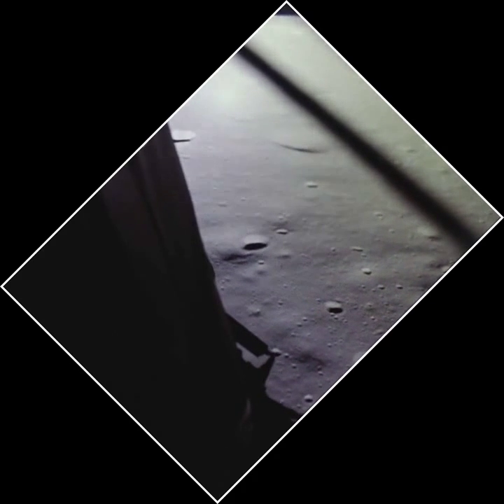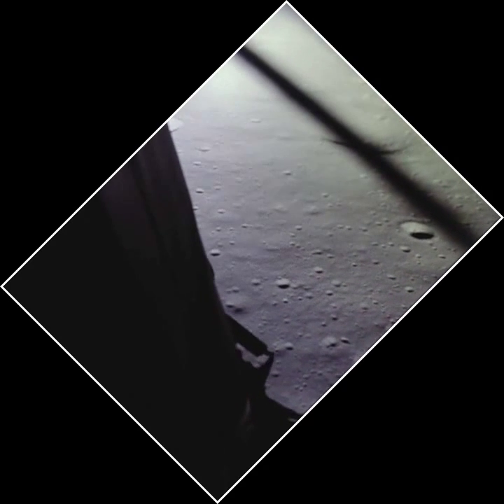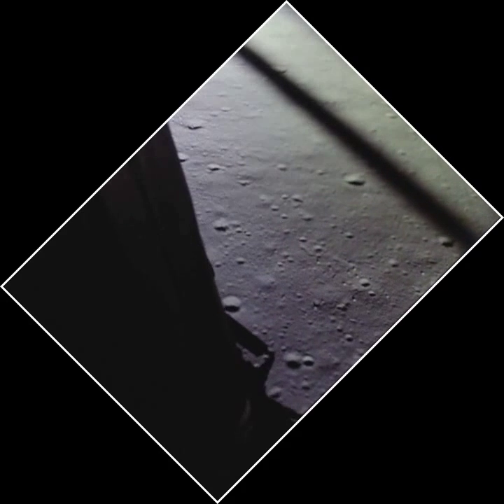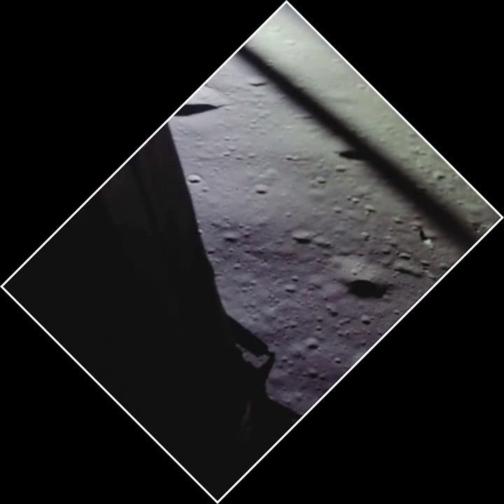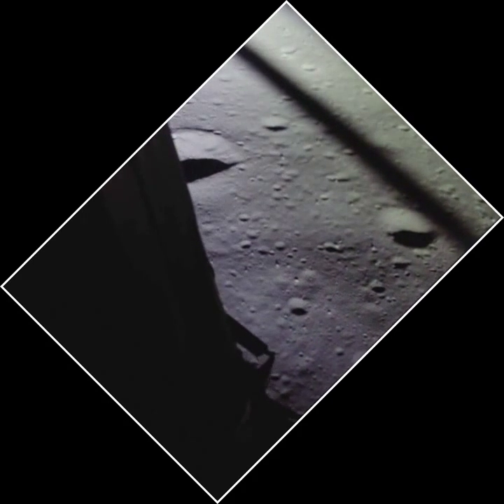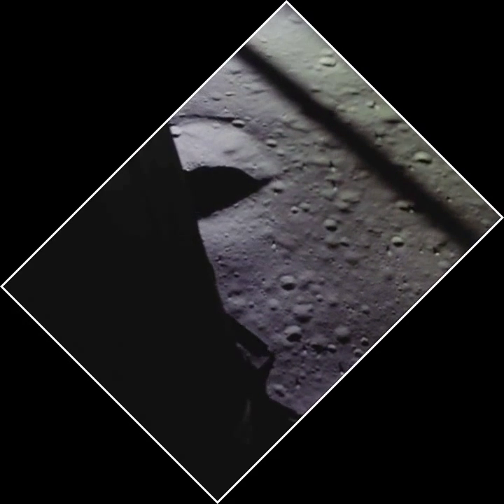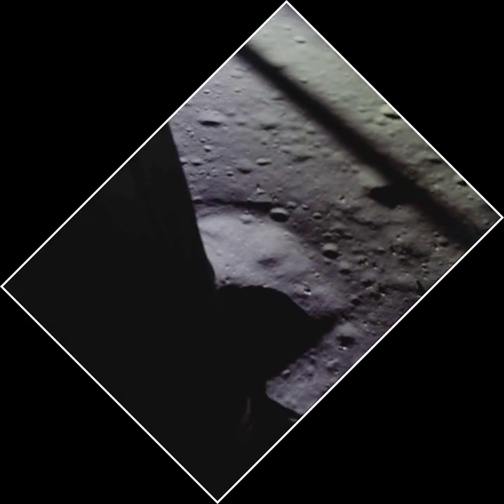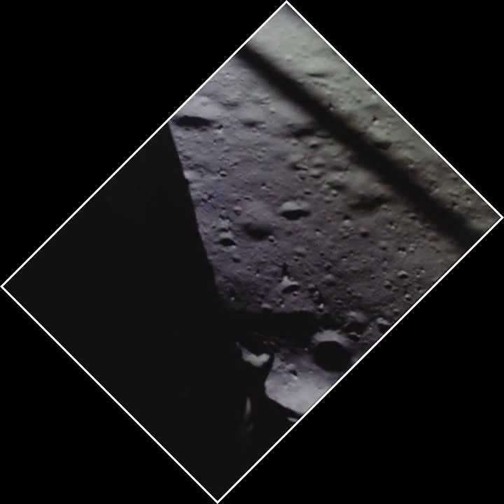Apollo 11 Lunar Landing clipped